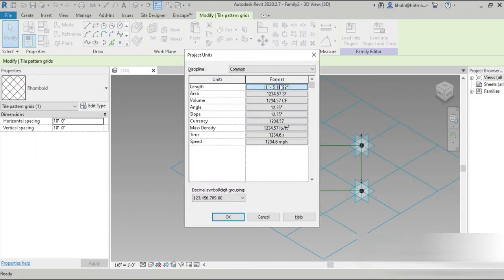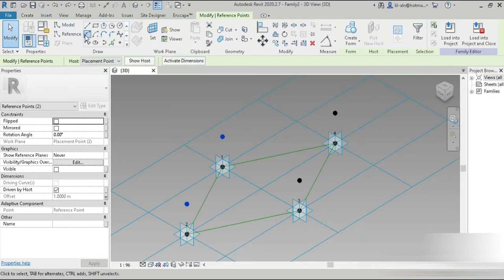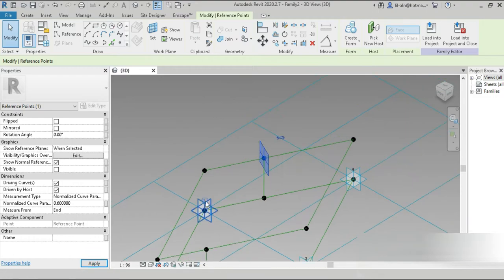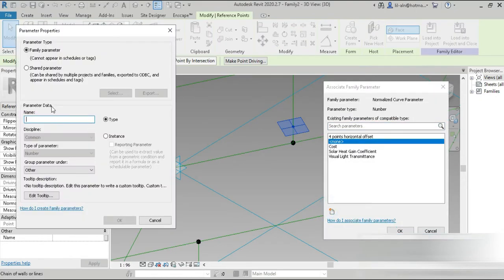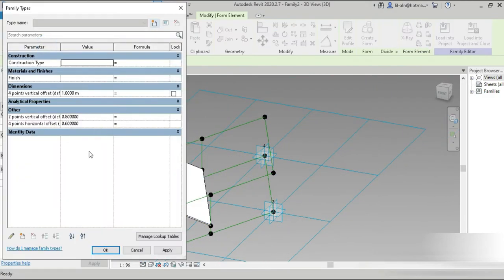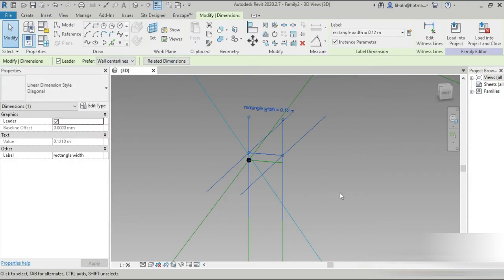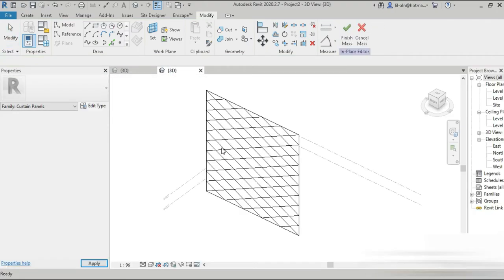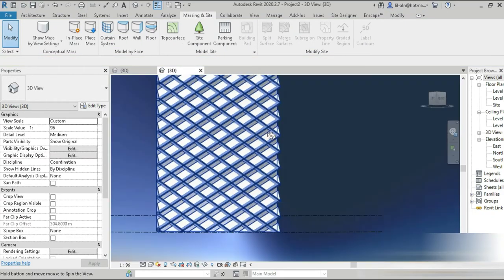Diamond facade in revit | Adaptive family